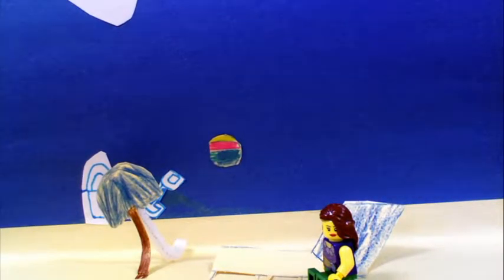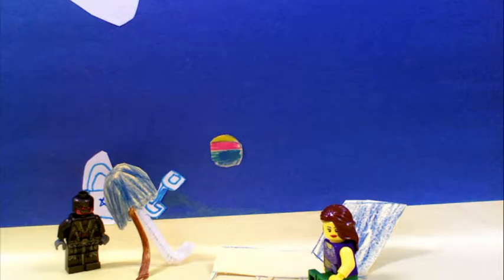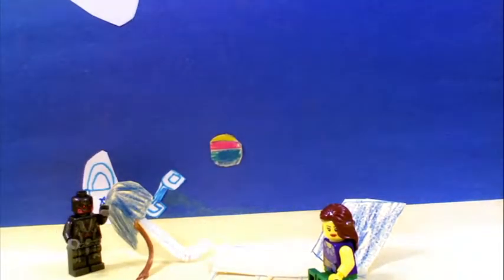KAITLYN THE HERO